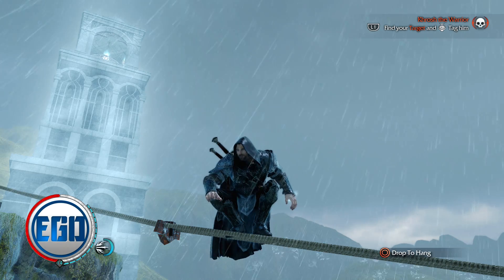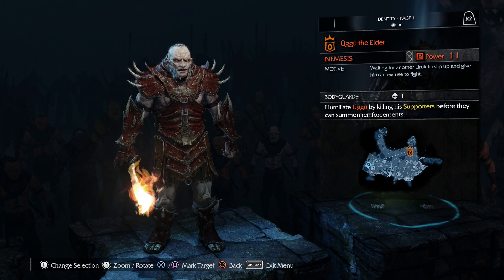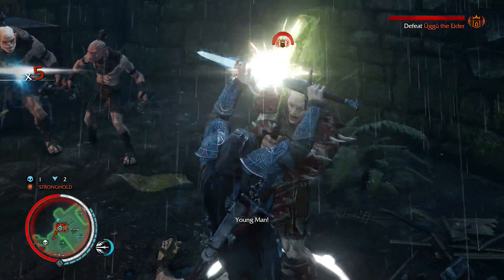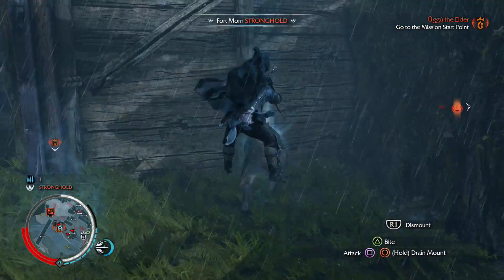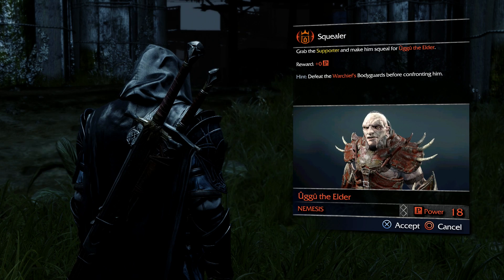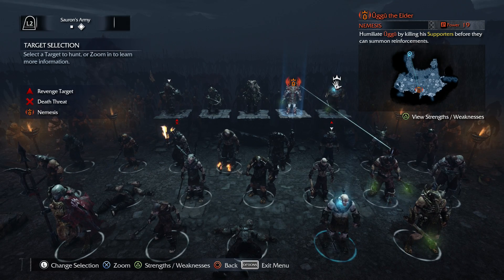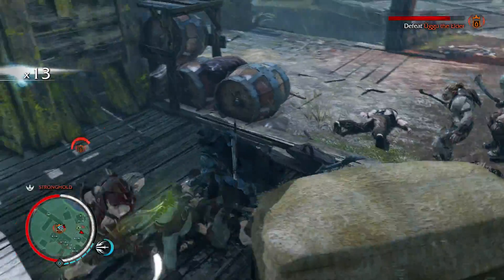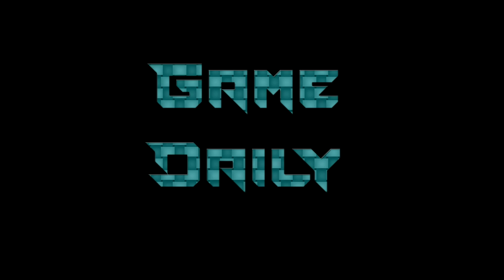Middle-Earth: Shadow of Mordor - Nemesis Forge - Buffing My Nemesis - Part 2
Welcome everyone! This is Shadow of Mordor! In this game you play as as a ranger cursed to share a life with a dead elf who was also cursed to be stuck between life and death. Outside of the main game they have trials that have challenges you can do and compete with others. Are you hyped for Shadow of War? I am, so i went back to have fun in Mordor!

They have added a new Game Mode and its called the Nemesis Forge. We get to bring a nemesis and a loyal follower to Shadow Of War! You can use this game mode to forge both of them.

Thank you guys for the intro and the music!